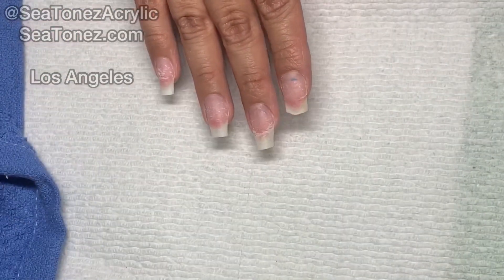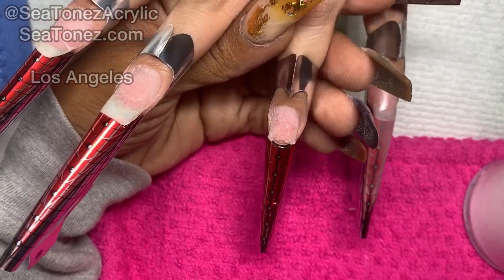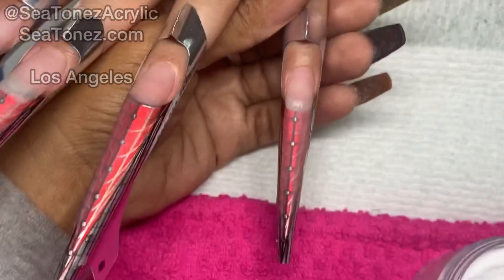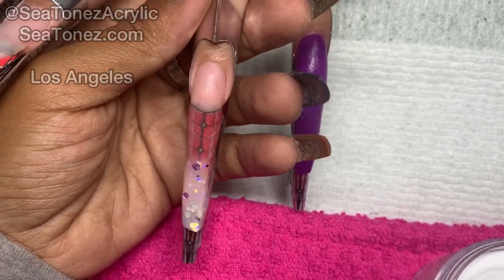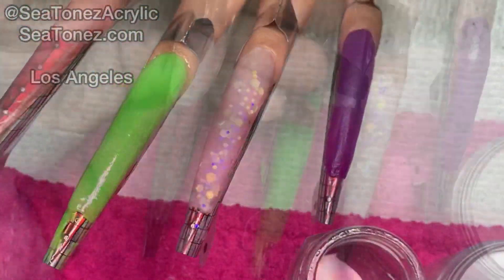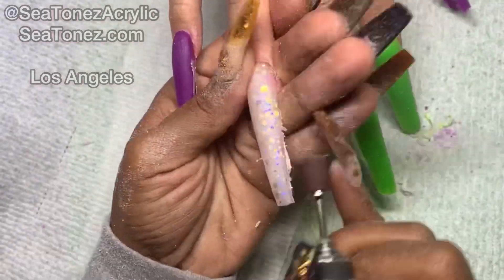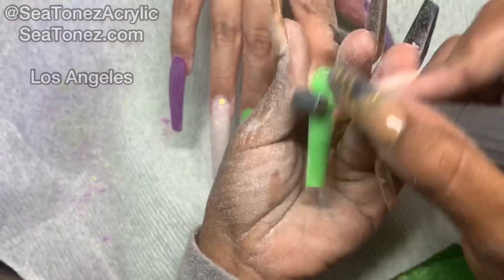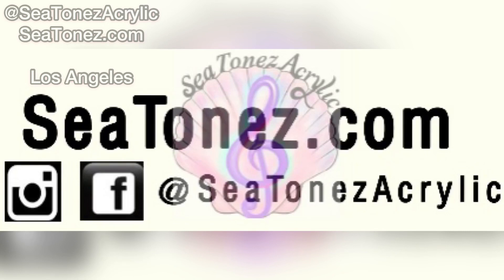Extra Long XXL Coffin Nails // SeaTonez.com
💅🏾  Acrylic from SeaTonez.com And Nail Supplies from Amazon.com/shop/MikkDoesNails

Acrylic System: SeaTonez.com
Facebook.com/SeaTonezAcrylic
Instagram.com/SeaTonezAcrylic
YouTube.com/c/SeaTonezAcrylic

Nail Supplies: Amazon.com/shop/MikkDoesNails

Nail Artist: Facebook.com/MikkDoesNails
Instagram.com/MikkDoesNails
YouTube.com/C/MikkDoesNails